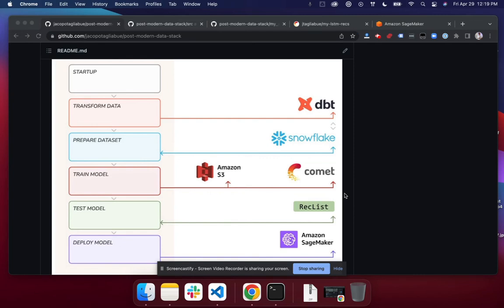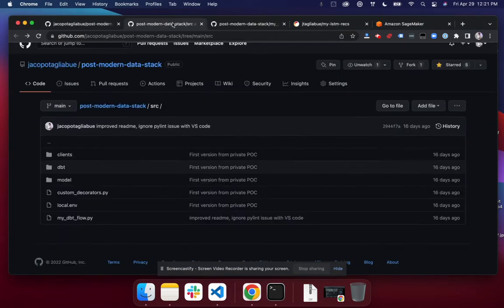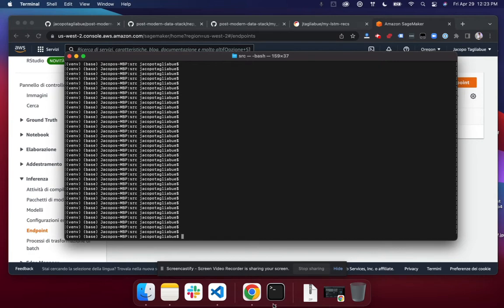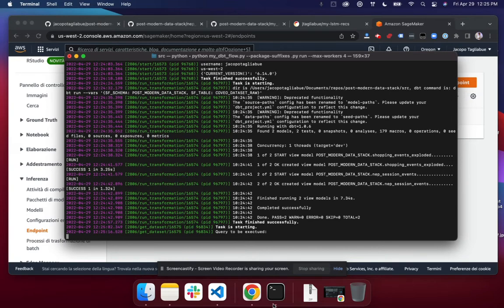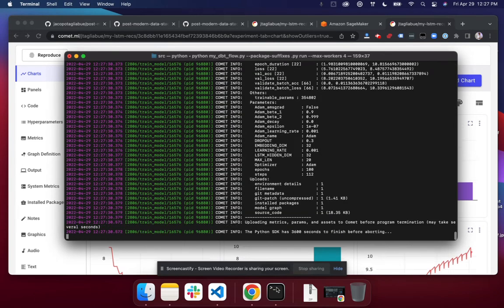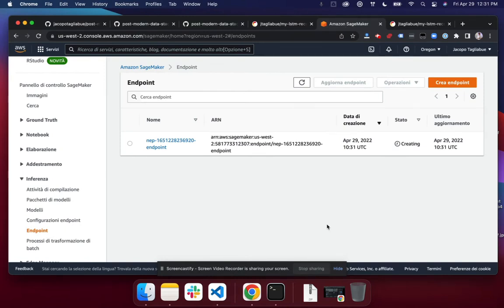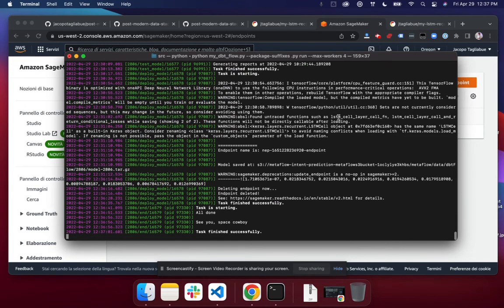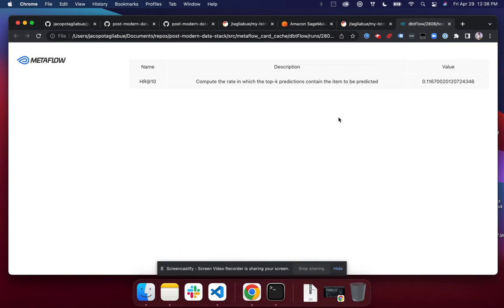The Post Modern Data Stack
Overview of the Post Modern Data Stack repository -, a project showing how to join DataOps and MLOps in a principled, serverless way.